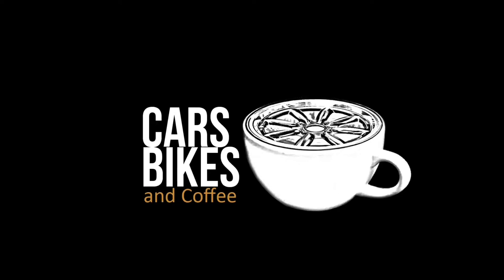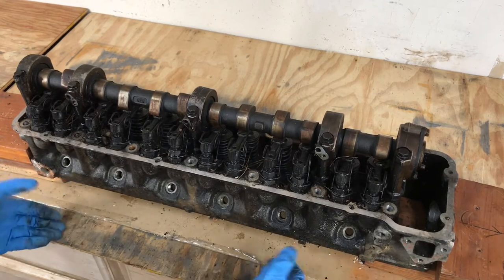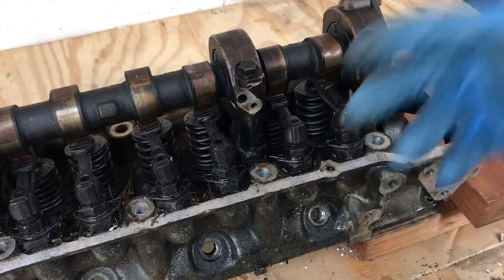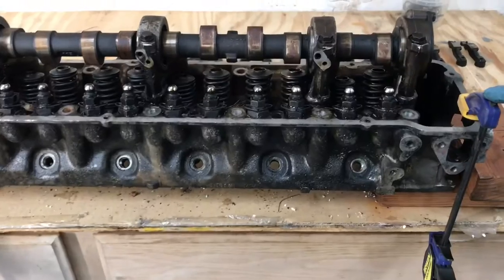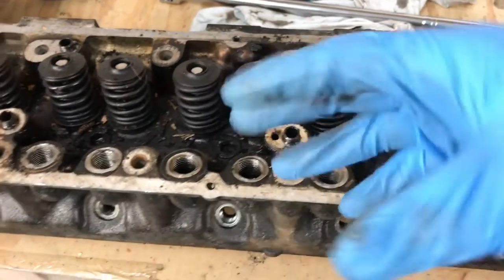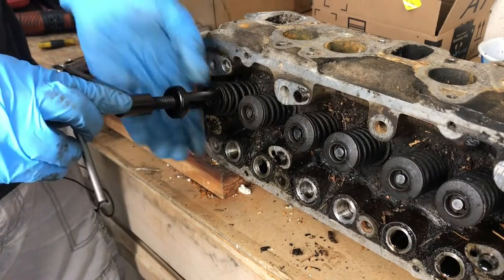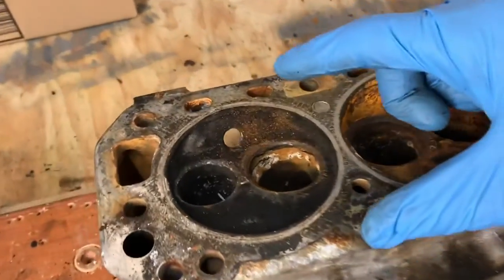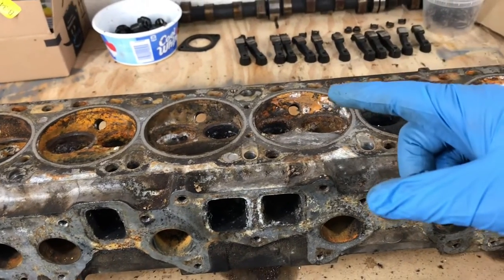Tear down of the Datsun 260Z cylinder head. Ep5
In this episode we tear down the E88 cylinder head from the 1974 Datsun 260Z project.

Tools Used:
Valve spring compressor

Electric Impact Wrench

Cordless ratchet